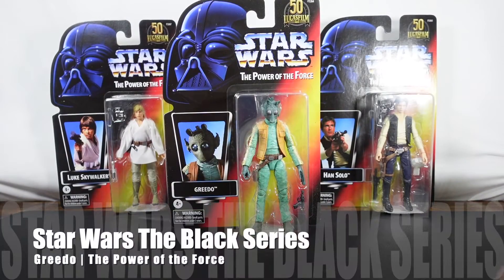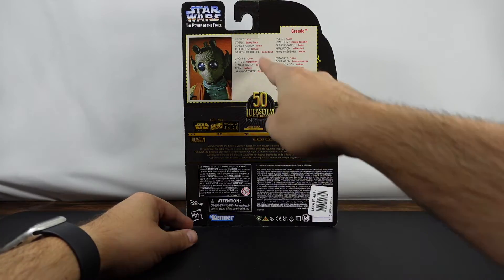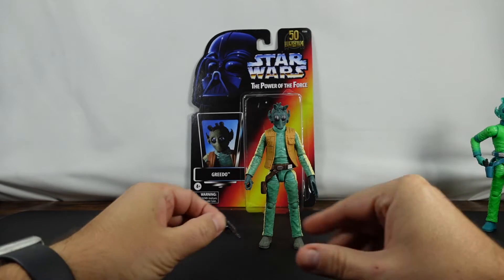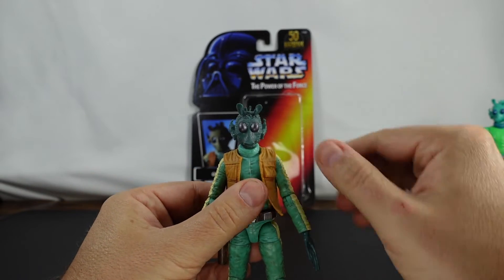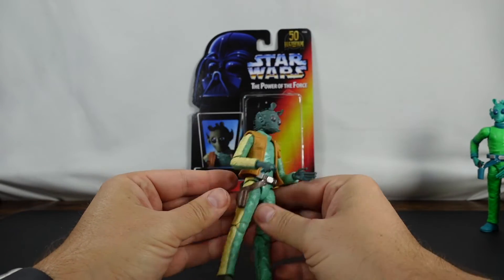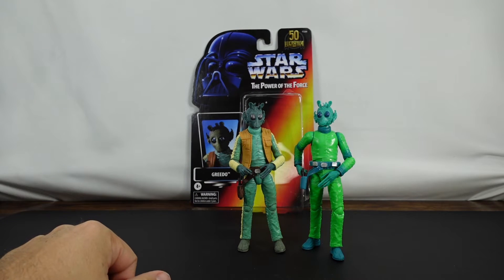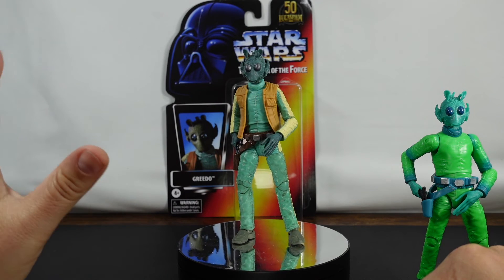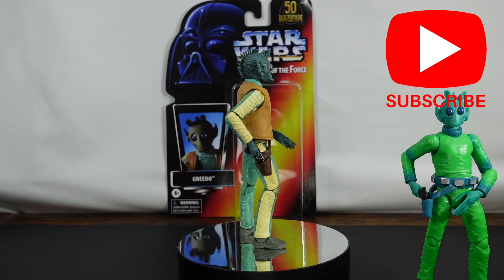Greedo | The Power of the Force | Star Wars: The Black Series | Lucasfilm 50th Anniversary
I wanted a Greedo for my Black Series collection that wasn't the Kenner throwback I was not disappointed with this figure!

Original Greedo Power of the Force on Amazon (not this figure)

I originally pre-ordered Greedo via Hasbro Pulse, but Shop Disney ended up having him at a better price (and sooner with more discounts). Greedo is a 6 inch action figure in Hasbro's Star Wars: The Black Series Line with the Power of the Force card back.

If you have questions or comments about the figure/video, please make sure to ask down below!

Marketing Hype:
- Fully articulated, featuring pose-able head, arms, and legs
- Exquisite features and decoration
- Premium deco
- Detachable blaster accessory
- Commemorating the first 50 years of Lucasfilm with figures inspired by the original Star Wars trilogy
- Star Wars: The Power of the Force-themed packaging
- Part of the Star Wars: The Black Series by Hasbro